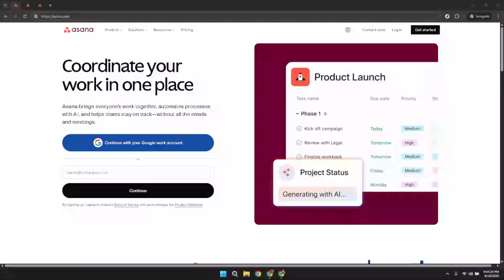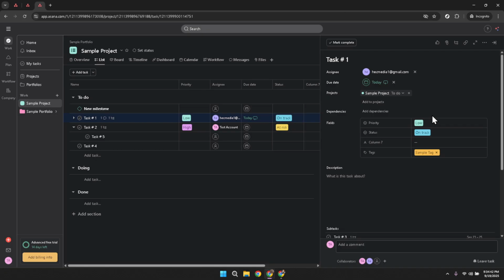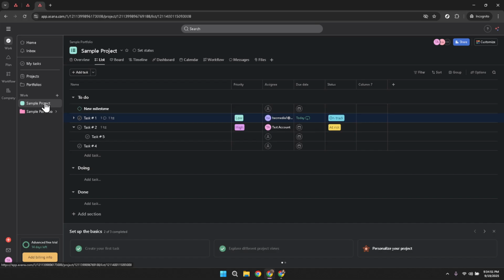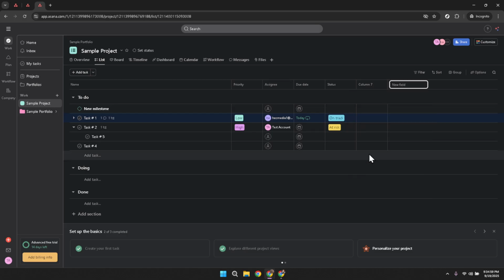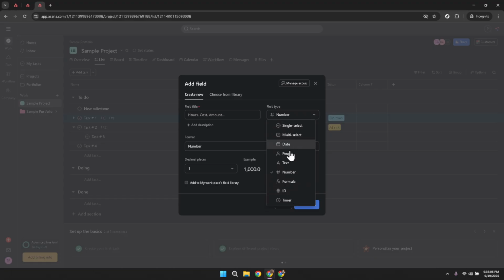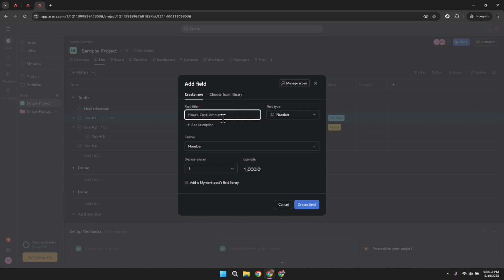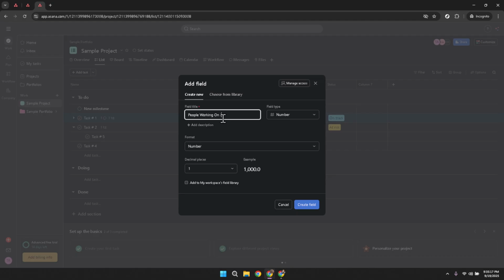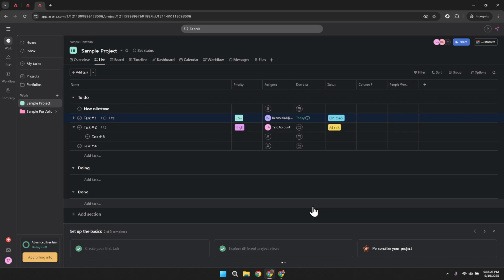How To Use Asana Custom Fields [2025 Guide]